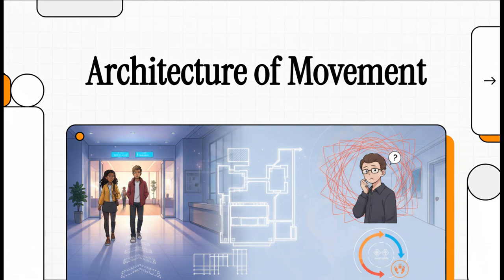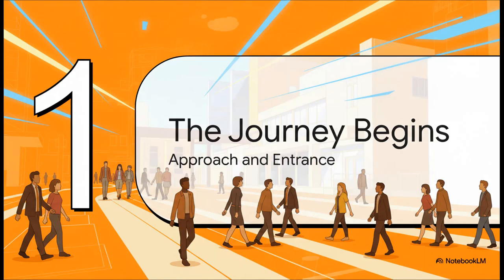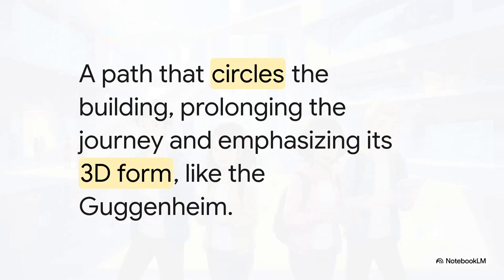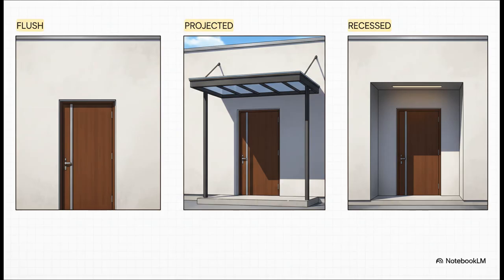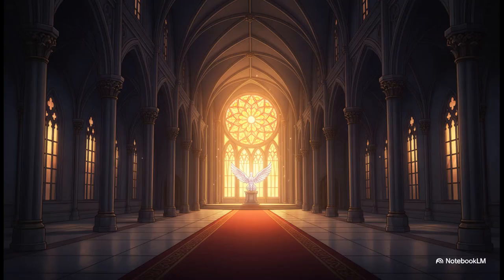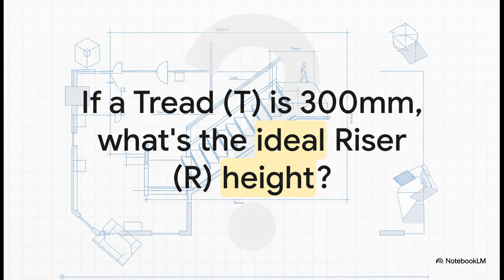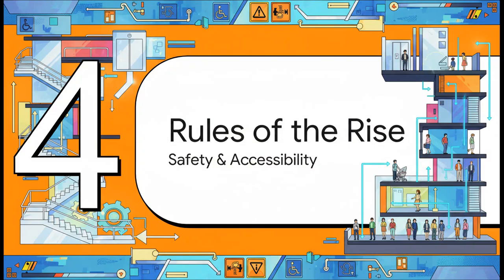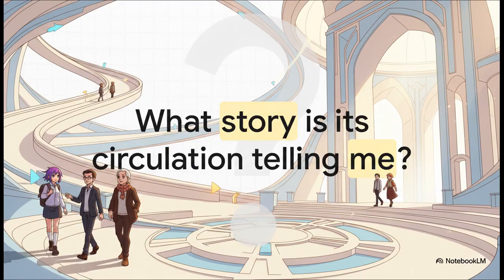1.6 Circulation: Horizontal & Vertical | Stairs, Ramps & NBC Standards (GATE/DDA)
1.6 Circulation: Horizontal & Vertical | Stairs, Ramps & NBC Standards (GATE/DDA)

📝 About This Lesson (Section 1.6)Welcome to Lecture 1.6 of the Perfect Guided Series! Architecture isn't just about static spaces; it's about movement. In this video, we tackle Circulation—the "arteries" of a building.We dive deep into how people move horizontally (corridors) and vertically (stairs/lifts). This session is packed with mathematical formulas for staircase design and mandatory code provisions (National Building Code 2016) that are frequently asked in GATE, UPSC, and State Govt Exams.📍 Topics Covered:Horizontal Circulation: Corridor configurations, flow efficiency, and minimum widths for fire safety.Vertical Circulation (Stairs):Types: Dog-legged, Open well, Spiral, and Helical.The Formula: The "2R + T" rule for comfortable steps.Terminologies: Nosing, Baluster, Stringer, Headroom (Min 2.1m).Ramps: Gradient standards for pedestrian (1:8) vs. wheelchair (1:12) access.Vertical Transportation (Mechanical): Basics of Elevators (Lifts) and Escalators—handling capacity and zoning.Fire Egress: The concept of "Travel Distance" to the nearest exit.🎓 Exam Relevance:GATE Architecture: Numerical questions on calculating the number of risers/treads for a given floor height.DDA/UPSC/CPWD: Direct questions on "Max travel distance," "Min width of fire escape," and "Max number of steps in a flight."NATA/JEE: Aptitude questions involving visualizing staircase turns and sections.📚 Quick Note-Taking Guide for ViewersCreate a "Calculation & Codes" section in your notes:The Golden Formula: Write down $2R + T = 600 \text{ to } 640 \text{ mm}$ (Step design rule).Max/Min Limits:Max Risers in one flight = 12 (or 15 per NBC updates).Min Headroom = 2.2m (approx).Min Stair Width (Residential vs. Public).Ramp Slopes: 1:12 (8.33%) for handicapped access; 1:8 - 1:10 for vehicles/others.Lift Bank: Sketch a simple "Lift Lobby" arrangement.

Vertical Circulation Architecture, Staircase Design Calculations, Ramp Slope Standards NBC India, Elevator Handling Capacity, Horizontal Circulation Patterns, Fire Exit Width Calculation, GATE Architecture Numerical Questions, UPSC Architect Technical Syllabus, Dog legged vs Open Well Staircase, Travel Distance in Fire Safety, Escalator Design Basics, Building Codes India Circulation.